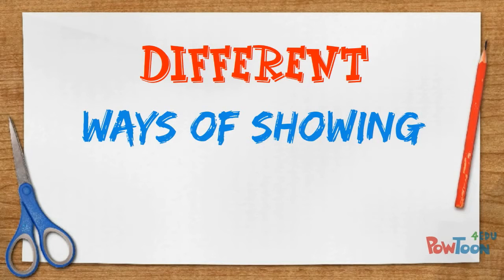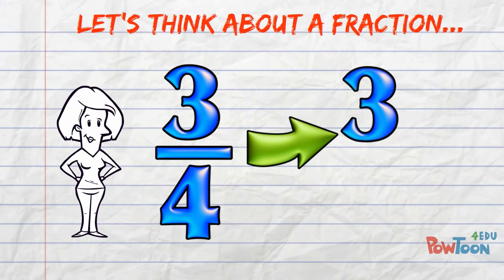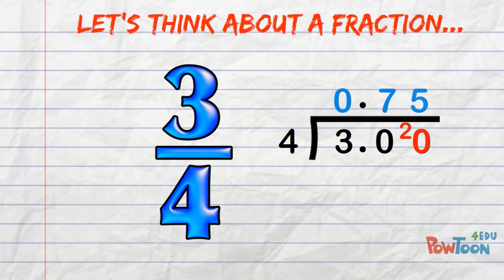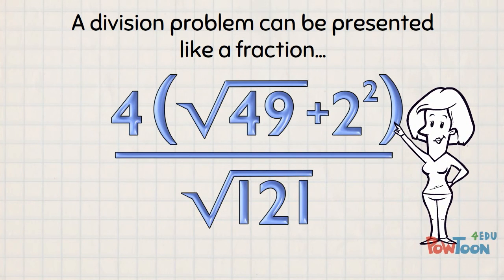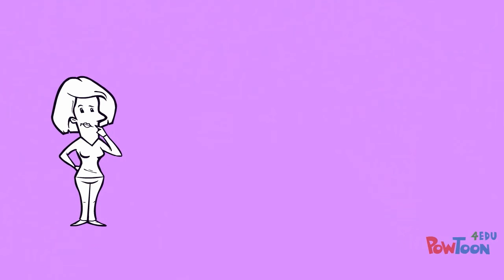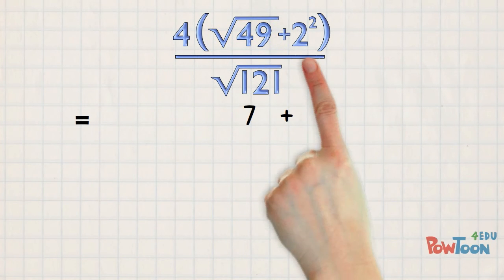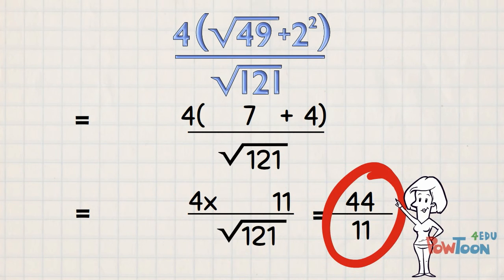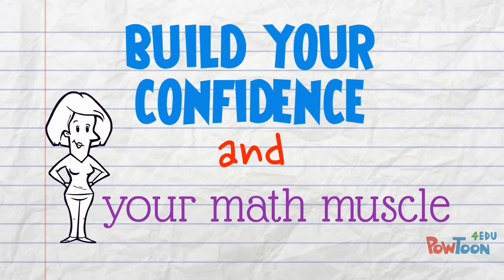Different ways of Showing Division (demo with BEDMAS problem/solution)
If this helps you, please click LIKE and help me too. Thanks!

Intended for higher grades (8+)
The operation of division can be presented to us without a division sign.
Demo of a division line through an easy fraction, and changing to a decimal number.
Extend that thinking to a complex presentation which needs us to work out top line and bottom line separately using BEDMAS, then finally arrive at our solution. If you can use BEDMAS, you can hack these questions. One BEDMAS step at a time.